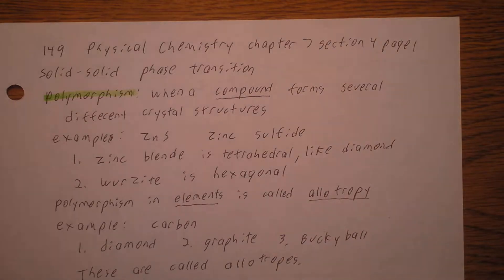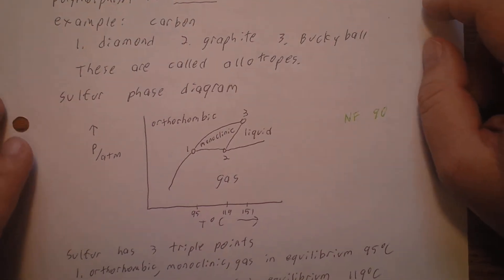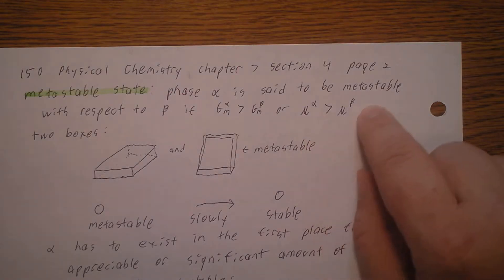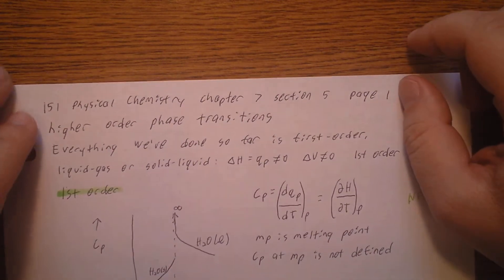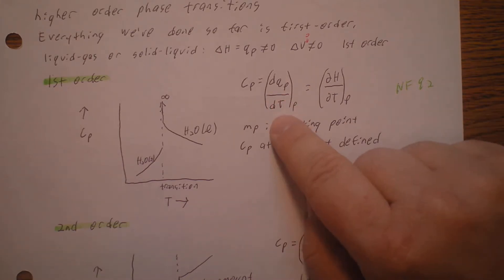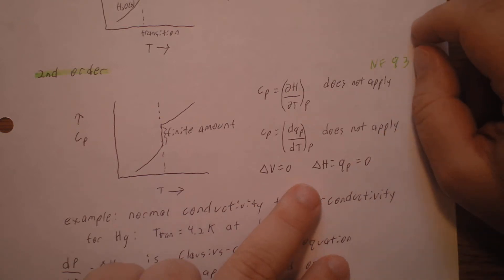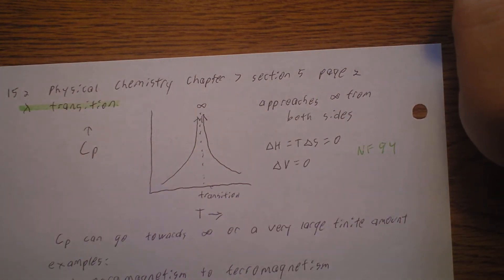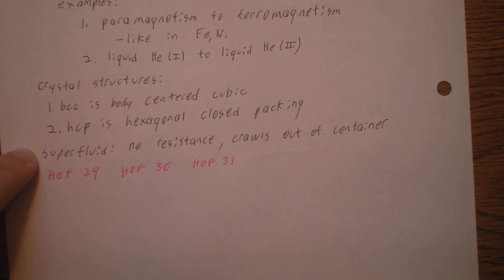Phsical Chemistry, chapter 7, sections 4 and 5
This covers solid-solid phase transitions, polymorphism, allotropy, metastable states, higher order phase transitions, first order phase transitions, second order phase transitions, and lamda transitions.